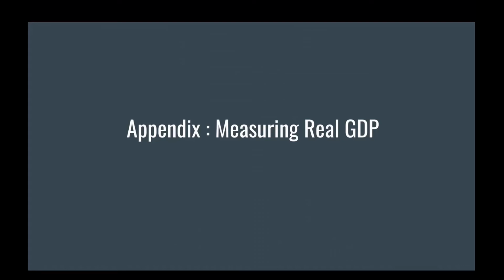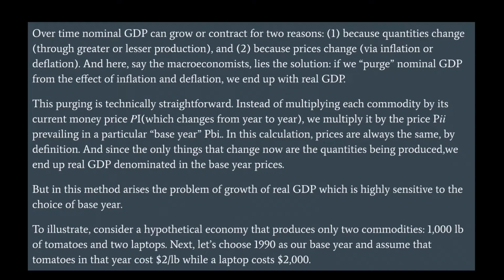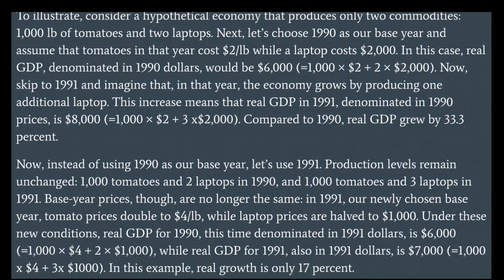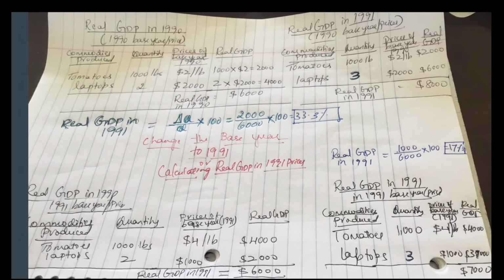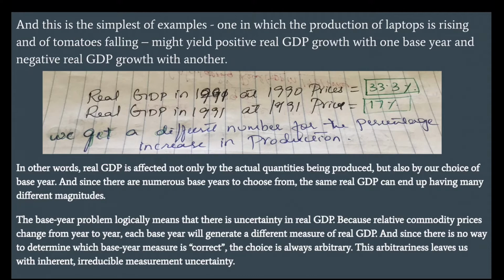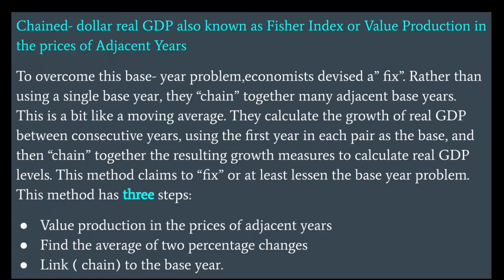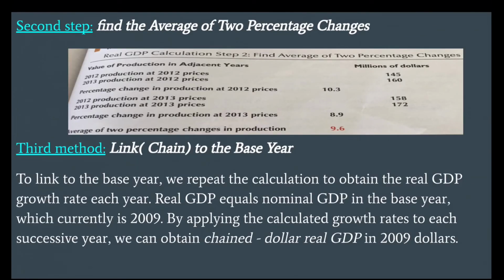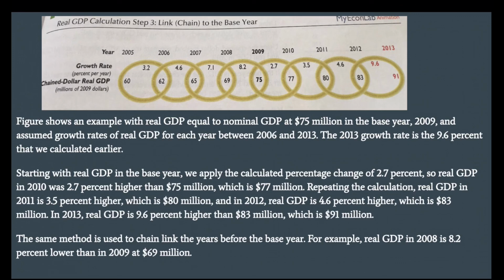Appendix: Measuring Real GDP| simple economic lessons